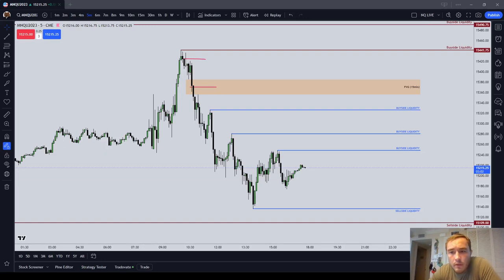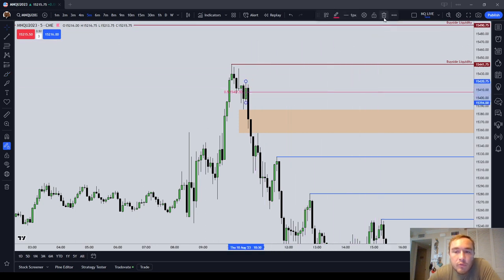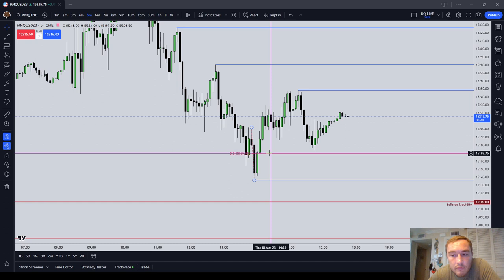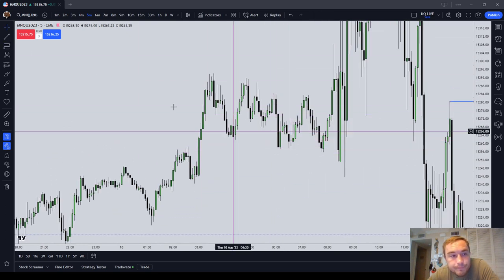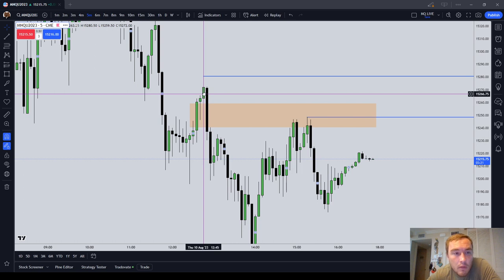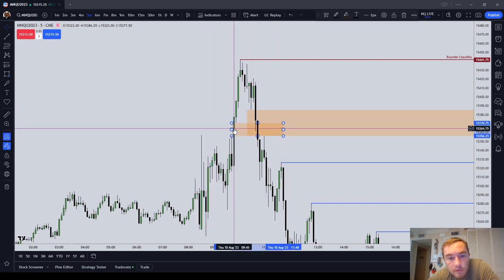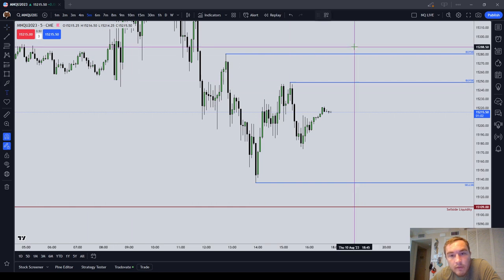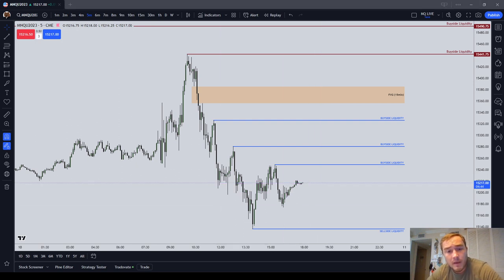Price Action Based Stops | ICT Basics